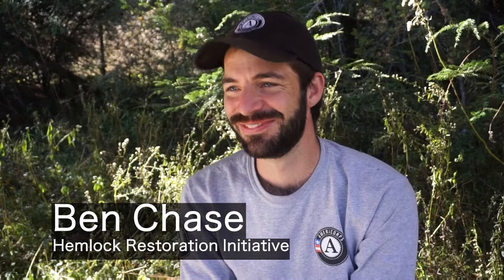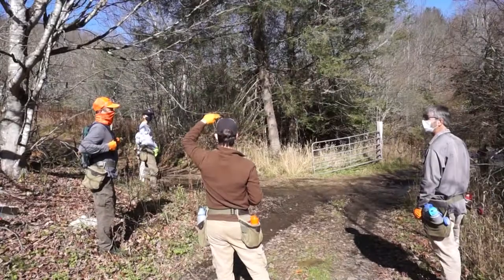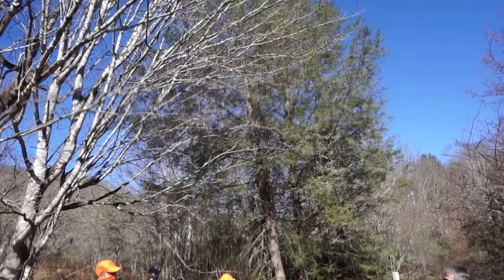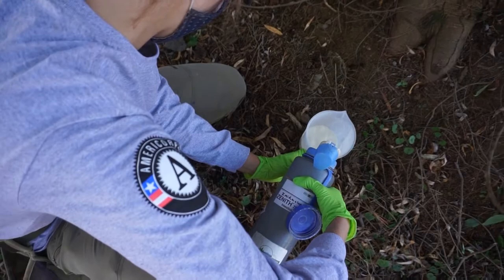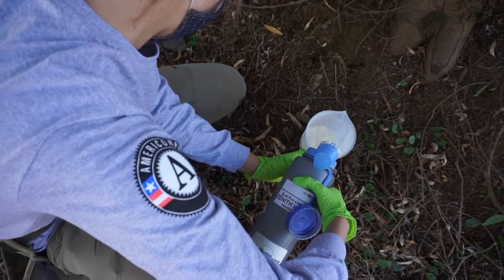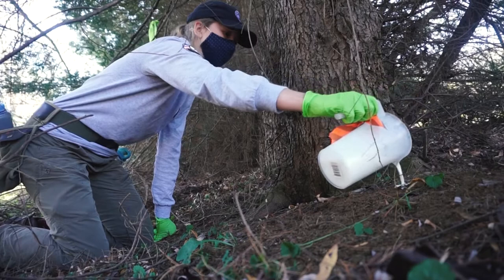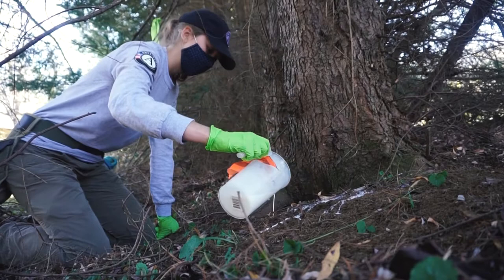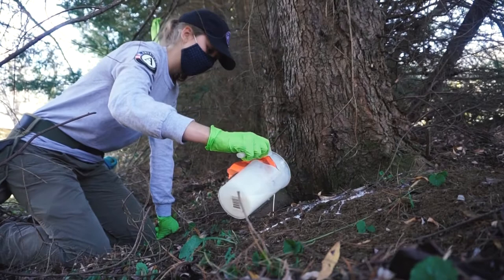Conservation in Action - Hemlock Restoration Initiative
In this brief interview with our partners at the Hemlock Restoration Initiative (HRI), learn about the invasive hemlock wooly adelgid and what HRI is doing to help native hemlock trees recover. The hemlock woolly adelgid is an invasive, aphid-like insect that attacks North American hemlocks, causing tree decline and death within about four to ten years. HRI's Project Conserve AmeriCorps Member Ben Chase accompanied SAHC staff and AmeriCorps members to examine trees on SAHC preserves in 2020.